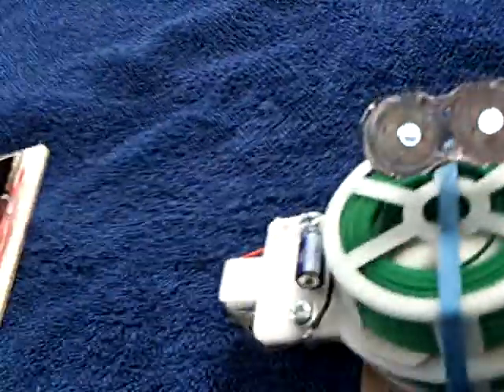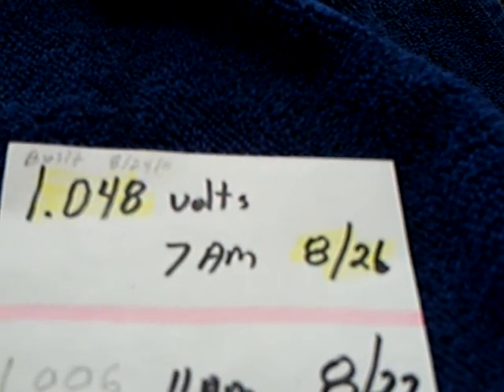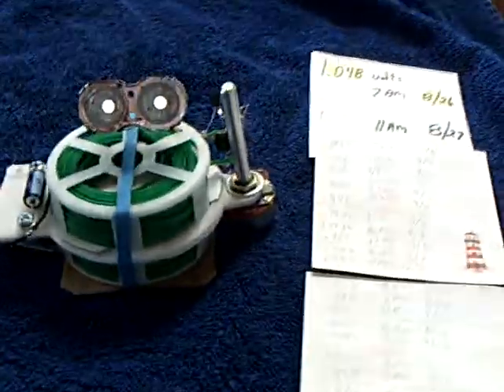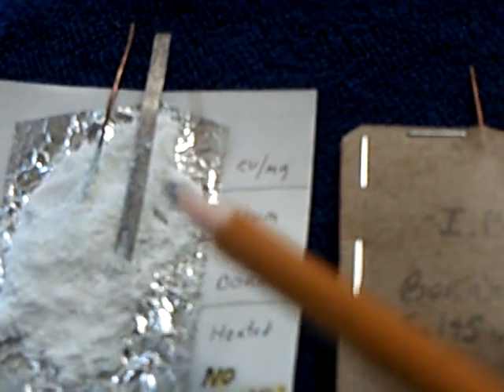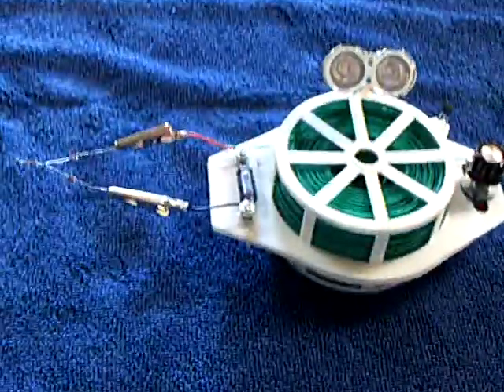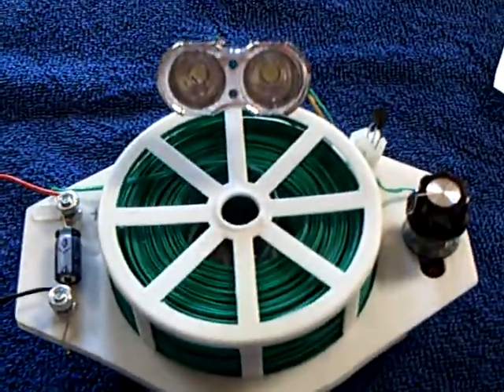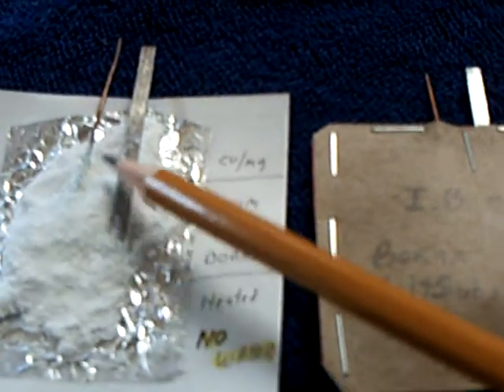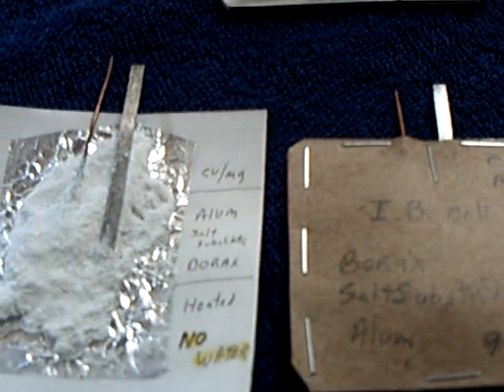Penny No. 2 finished and running on excited air.ASF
This show Penny No. 2 finished and running with no battery.  The oscillator is being "excited" into operation thru thin air by an a small 1.5 volt electrostatic  generator.  I show that the amp draw on the generator does not increase when the Penny oscillator is activated into opertation.  This experiment was done to perhaps understand how the crystal cells might be working.  Why the power output of the dry crystal cell driving Penny No. 1 is fluctuating.